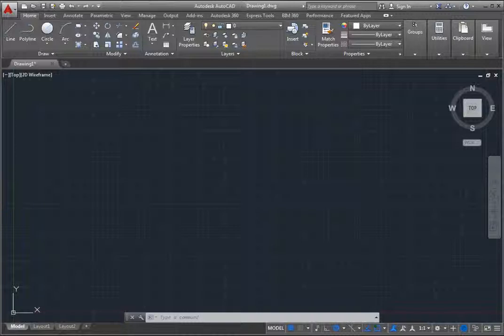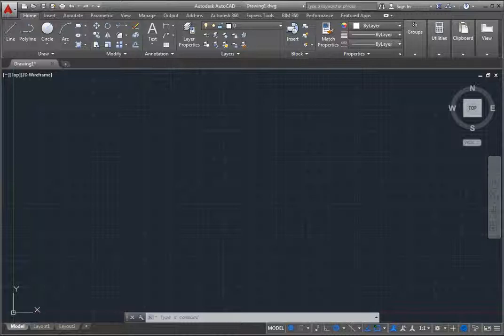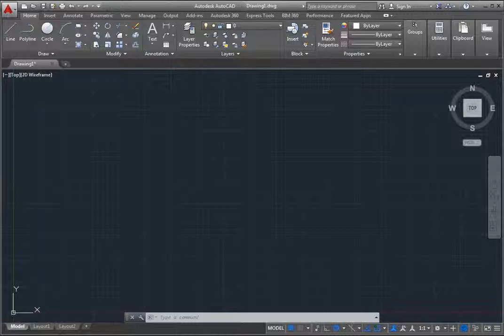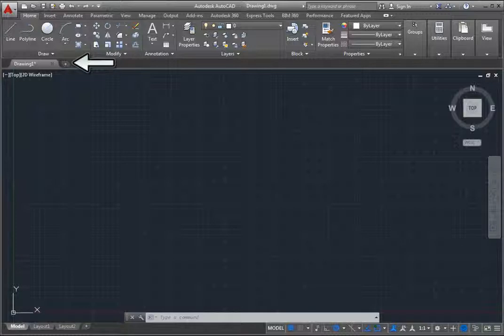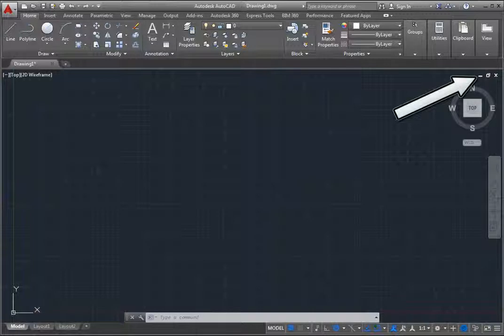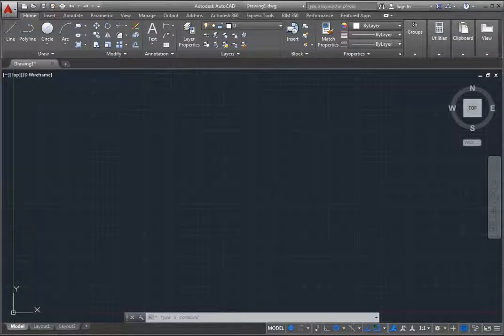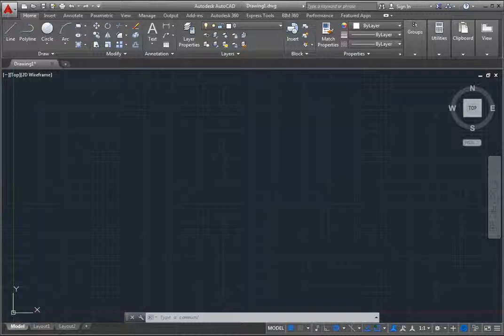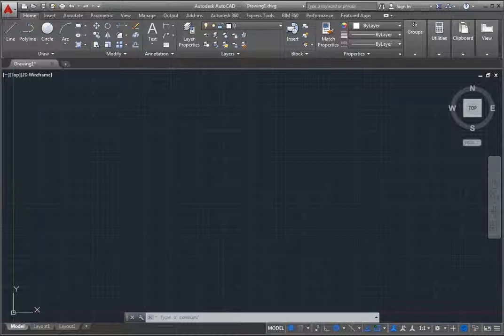Understanding How Tools are Organized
Understanding how tools are organized in the AutoCAD 2015 window .